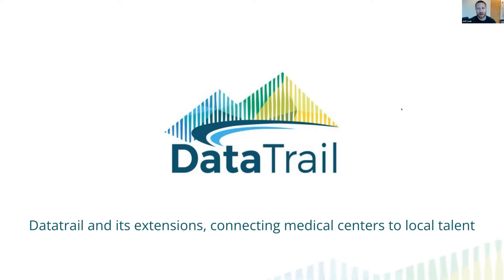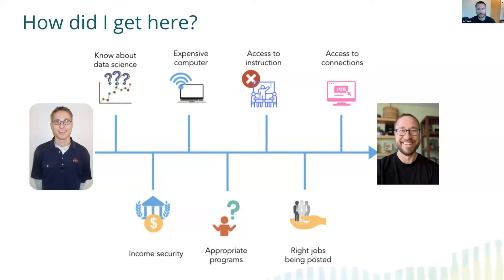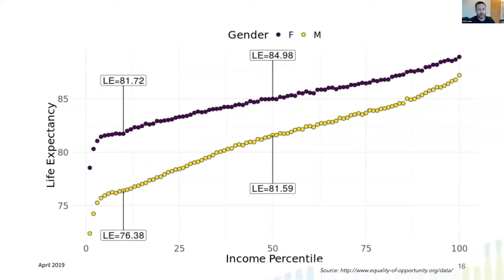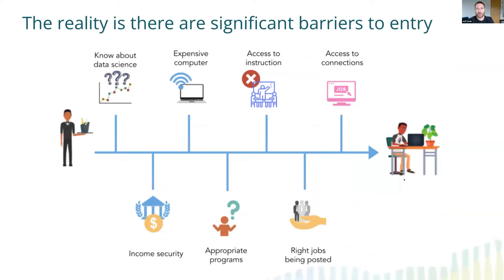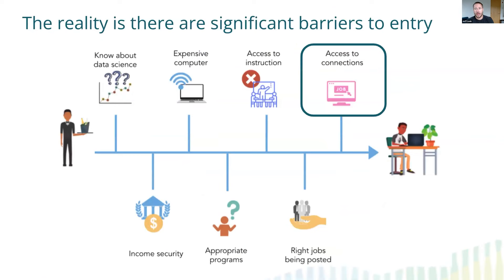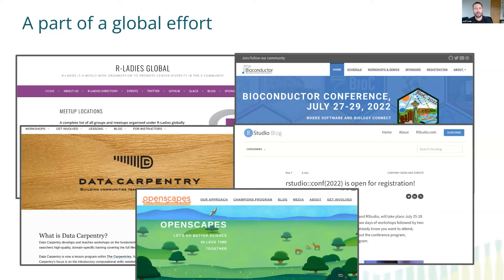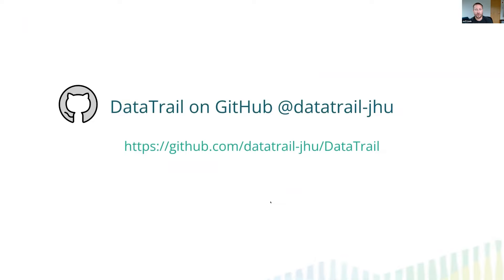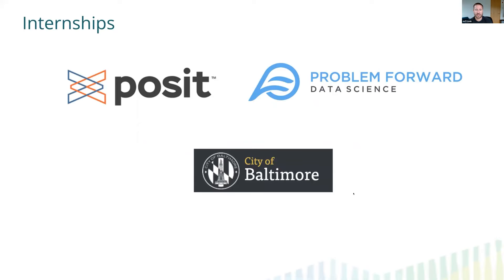DataTrail and its Extensions – How You Can Build a Local Pipeline of Talent for Your Medical Center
Jeff Leek, Chief Data Officer, Vice President, and J Orin Edson, Foundation Chair of Biostatistics, Fred Hutchinson Cancer Center

There is a shortage of entry-level data science and data manager talent at most major medical institutions. Many of these major medical centers are also located in close proximity to opportunity deserts – neighborhoods with little educational and economic opportunity. In this keynote from R/Med 2023, Jeff discussed the DataTrail program developed at Johns Hopkins and now running at multiple sites around the country. This program combines high-throughput educational technologies and deep low throughput community collaboration to create data science training and placement for young people in jobs at medical centers near where they live. Jeff discussed how the team developed this program, the results of the training program, challenges and opportunities for matching young people to data opportunities, and how you can build a DataTrail at your medical center. The keynote presentation wrapped up with a Q&A session.

Main Sections

0:00 Introduction
1:35 DataTrail and background information
8:44 Income Inequality as a public health problem
9:36 What does this have to do with education?
13:27 Low-cost online data science programs are popular
13:57 Can MOOC programs improve student employment prospects?
16:44 Significant barriers to entry
20:56 Why R? The DataTrail partnership
22:37 A part of a global effort
23:43 The ecosystem approach works for training!
24:25 Pilot program
33:06 Problem Forward Data Science
34:54 “Hard things are hard to do”
36:11 Impact
40:01 Lessons learned
43:21 We need advocates
46:24 We need mutually intensive learning
47:00 The Future of DataTrail
47:53 Your turn: Get involved
49:55 DataTrail on GitHub @Datatrail-jhu
51:41 Create an extension course!
53:00 OTTR Project
53:27 To run a franchise
55:07 Questions or want to get involved?
55:20 Your turn: pay it forward
57:23 Thank you and Q&A

More Resources